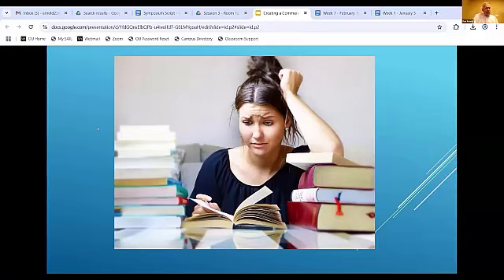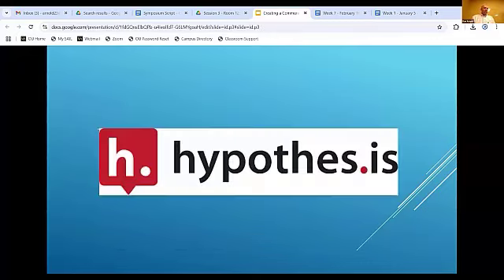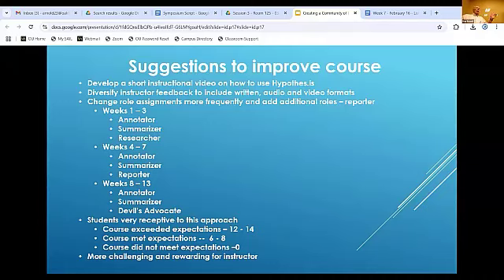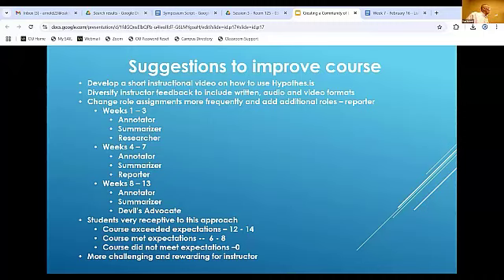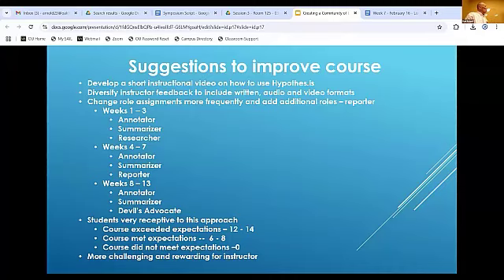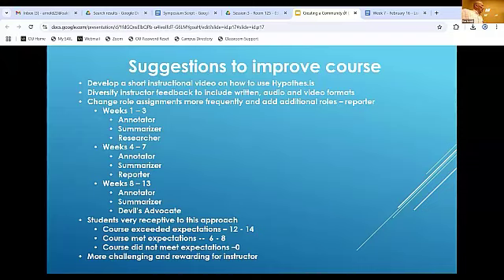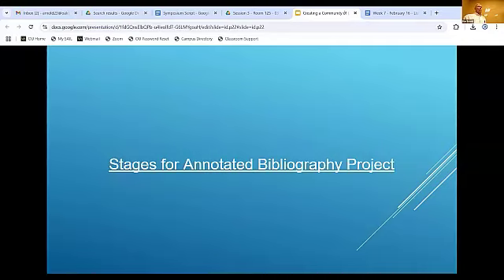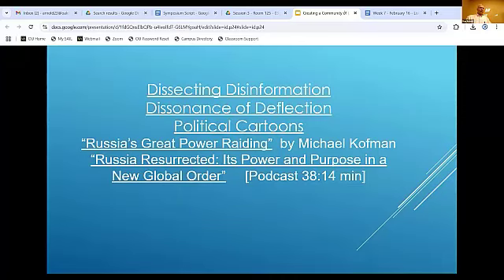Creating a Community of Learners Through Reading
Reading is crucial in our courses. However, for many students, comprehending complex text is challenging. Research shows that active engagement with texts increases learning retention; something that can be achieved through annotation. This presentation highlights how utilizing the annotation software Hypothes.is alongside instructor feedback can evoke a deeper understanding of assigned readings in students. Presented by Greg Allar, Faculty, International Programs, Political Science; for the 2025 OU Teaching and Learning Symposium